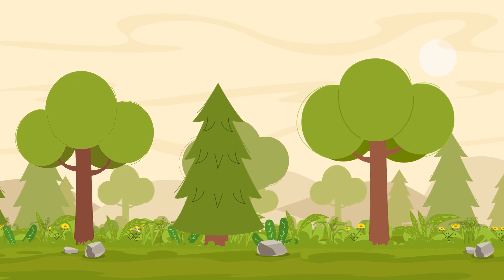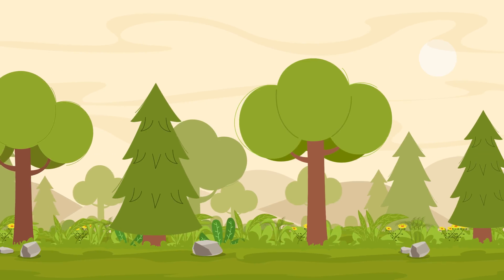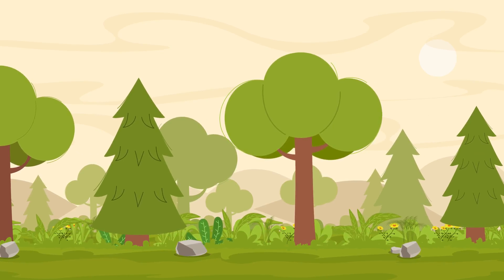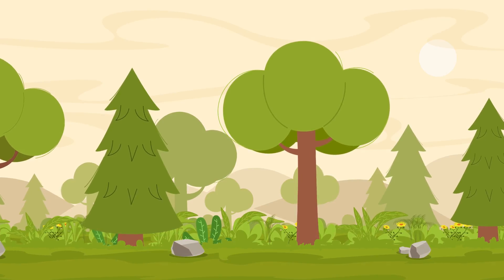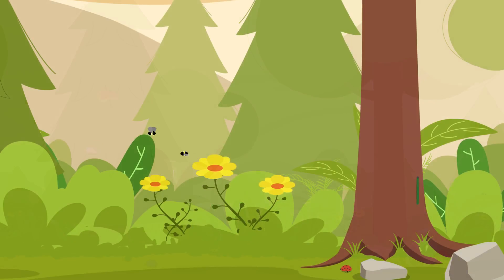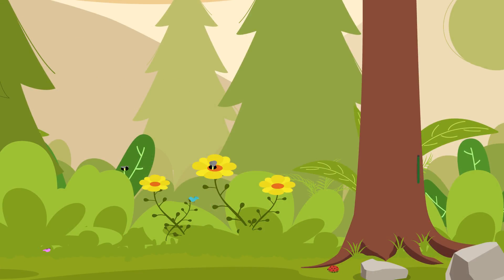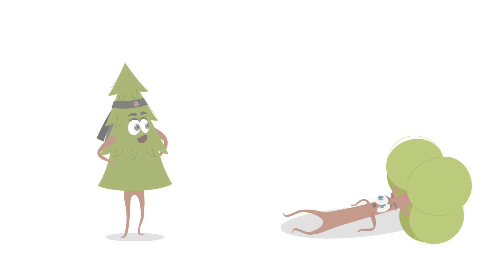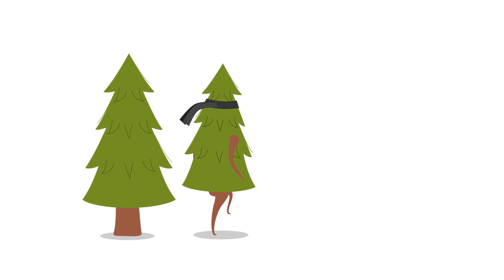How biodiversity is maintained and why is important for ecosystem functioning?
This video explains how species diversity is maintained and how this maintenance influences in turn the functioning of ecosystems. Easy to follow for all audiences.

This video has been created thanks to the funding provided by the European Union’s Horizon 2020 research and innovation program under the Marie Sklodowska-Curie grant agreement No 661118-BioFUNC.